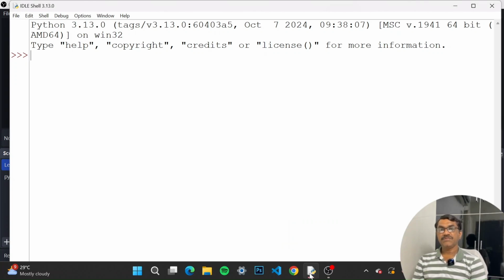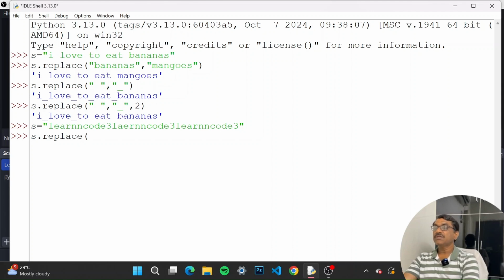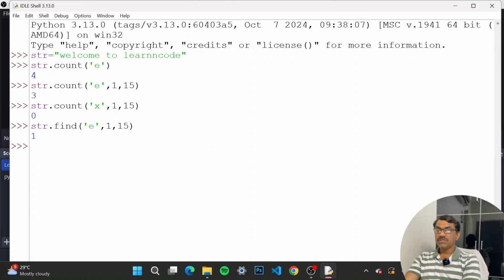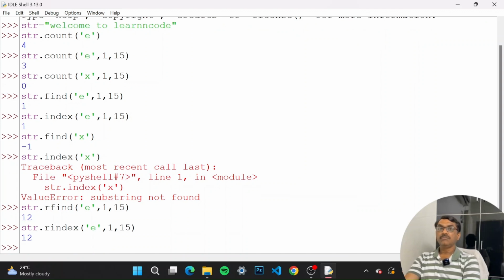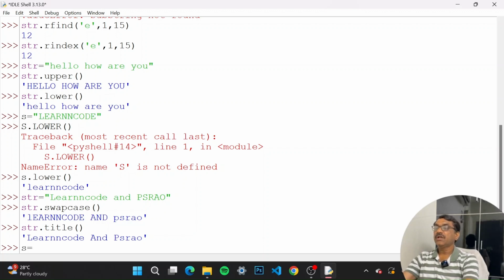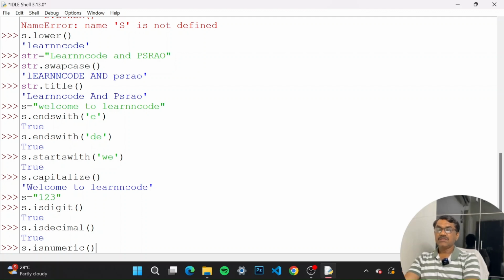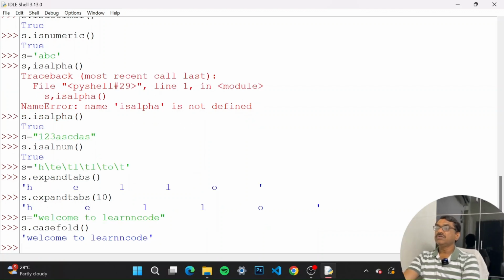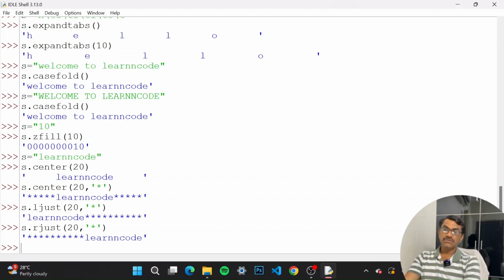Python Programming | Python String Methods - III : Code Walkthrough | LEC 21 | LearnNCode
In this video, we continue our exploration of Python string methods with a detailed code walkthrough to demonstrate their usage and real-world applications.

📌 Key topics covered:
✔ center(), ljust(), rjust() – Aligning text within a given width
✔ expandtabs() – Converting tab spaces to specified spaces
✔ isnumeric(), isalpha() – Checking if a string contains only numbers or letters
✔ find(), replace() – Searching and replacing substrings in a string

These methods are essential for string formatting, validation, and text processing in Python.